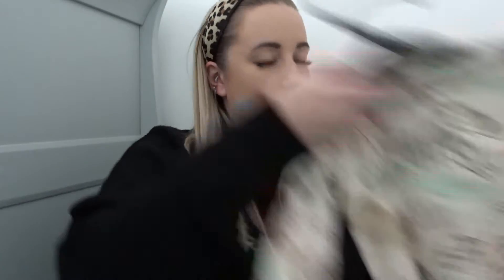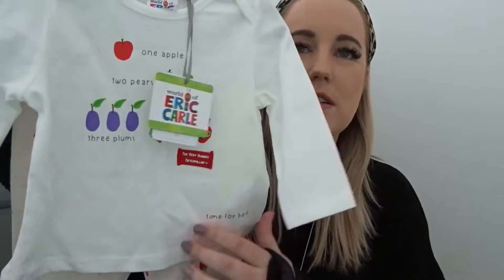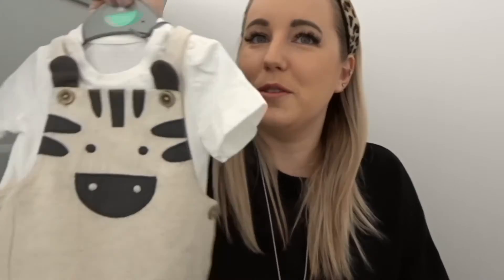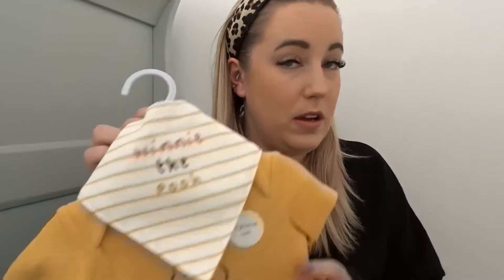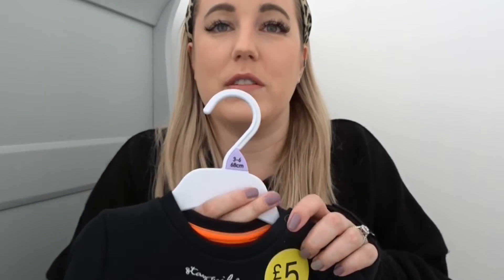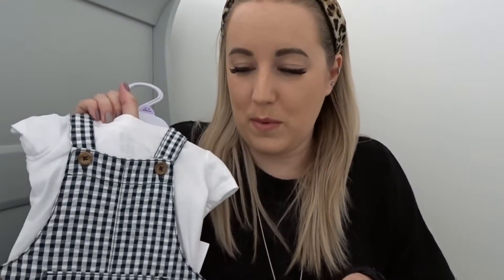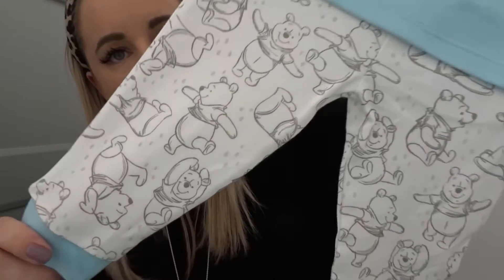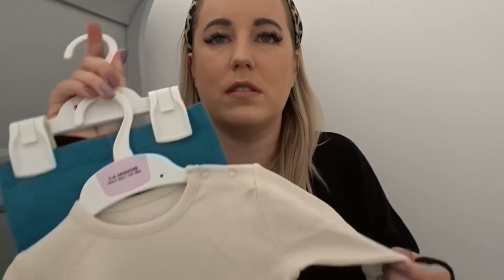3-6 Month Baby Clothing Haul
Hi Everyone,

Today we have a 3-6 month baby boy haul from a mixture of retailers. It has taken a while but the baby is finally starting to fit into 3-6 months at over 6 months old. These outfits have all been brought recently, so where possible I will try and link everything.

Some of this clothing has been kindly gifted to us by members of my family and friends, which I will mention throughout the video, all other items have been purchased by me out of my own money.

No Items have been gifted to me by any brands.

Tesco:

I cannot provide any links for the Tesco F&F clothing as they do not have a website, most of these outfits are from the Kingston Branch in Milton Keynes and I find out all of the local ones this is the best one.

Nutmeg:

Winnie The Pooh PJ'S: Sold Out
Dog Cardigan: Sold Out